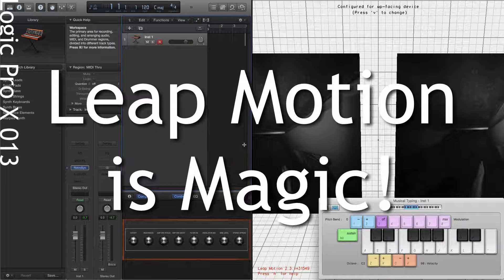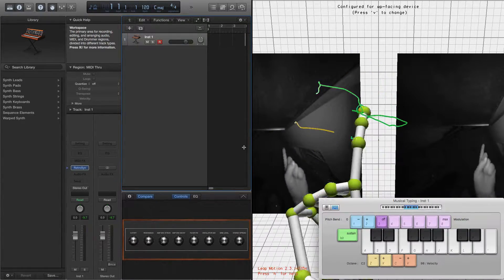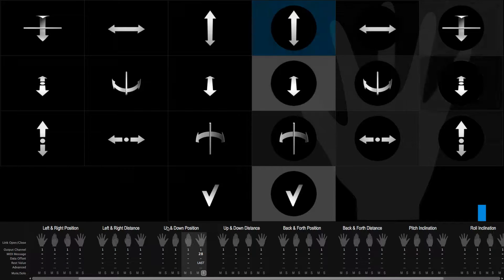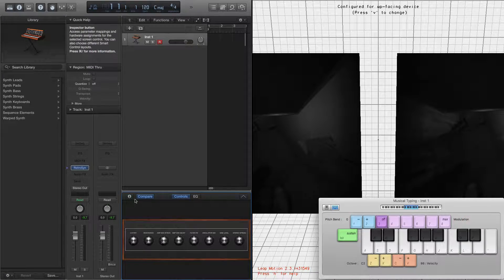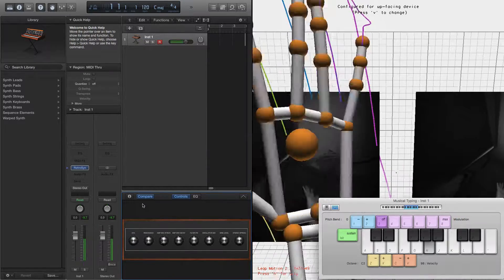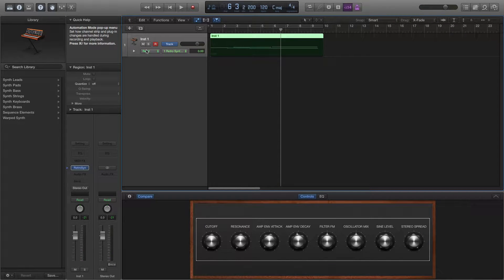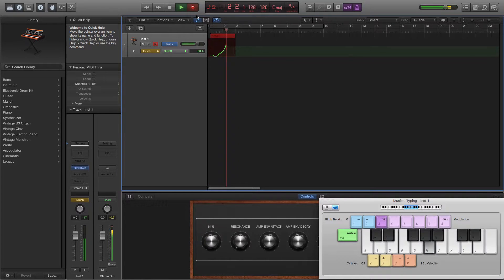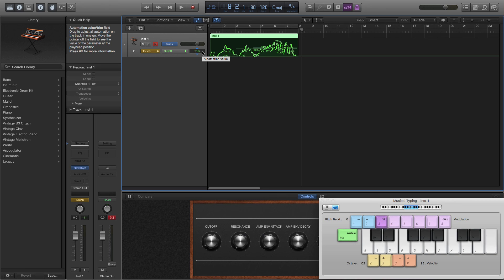Controlling Logic Pro X with a Leap Motion!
This is a demonstration of how the Leap Motion device can be used in Logic Pro X.